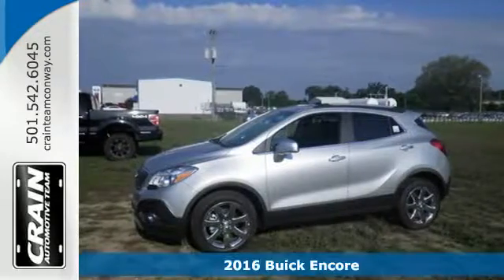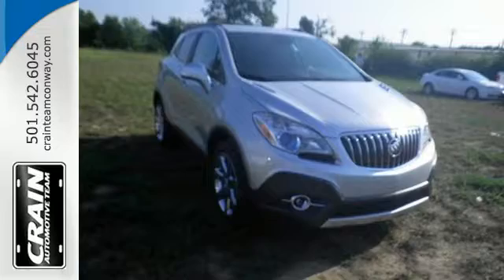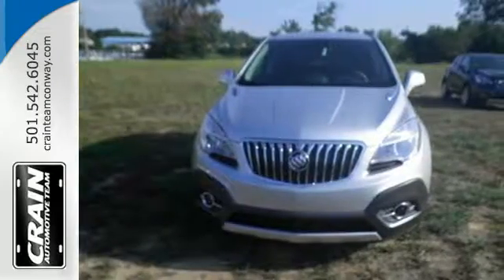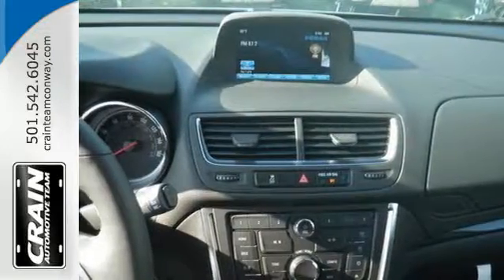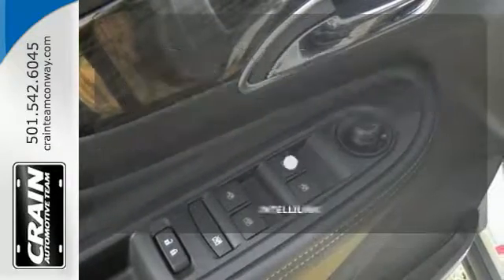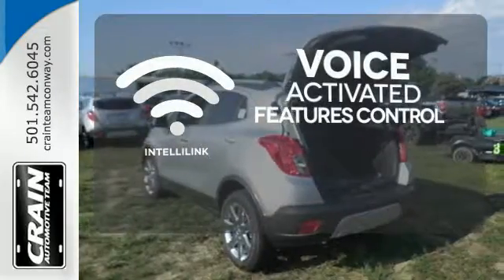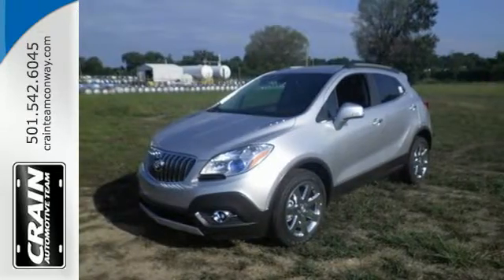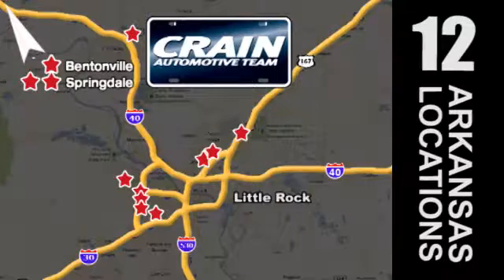New 2016 Buick Encore Conway AR Little Rock, AR 6BT8580 - SOLD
Year: 2016
Make: Buick
Model: Encore
Trim: Leather
Engine: Ecotec Turbo 1.4L VVT DOHC 4-Cyl Sequential MFI En
Transmission: Automatic
Color: Quicksilver Metallic
Interior: Ebony
Stock #: 6BT8580
VIN: KL4CJCSB0GB722958
This 2016 Buick Encore Leather is offered to you for sale by Crain Buick Conway. This Buick includes: SEATS, FRONT BUCKET (STD) Bucket Seats AUDIO SYSTEM, AM/FM/SIRIUSXM STEREO WITH MP3 CD PLAYER AM/FM Stereo MP3 Player CD Player Satellite Radio Bluetooth Connection Auxiliary Audio Input TRANSMISSION, 6-SPEED AUTOMATIC, ELECTRONICALLY-CONTROLLED WITH OVERDRIVE Transmission w/Dual Shift Mode A/T 6-Speed A/T WHEELS, 18 Chrome Wheels ENGINE, ECOTEC TURBO 1.4L VARIABLE VALVE TIMING DOHC 4-CYLINDER SEQUENTIAL MFI 4 Cylinder Engine Gasoline Fuel Turbocharged MOONROOF, POWER, TILT-SLIDING Sun/Moon Roof Sun/Moonroof EMISSIONS, FEDERAL REQUIREMENTS *Note - For third party subscriptions or services, please contact the dealer for more information.* Want more room? Want more style? This Buick Encore is the vehicle for you. Start enjoying more time in your new ride and less time at the gas station with this 2016 Buick Encore. The look is unmistakably Buick, the smooth contours and cutting-edge technology of this Buick Encore Leather will definitely turn heads. Every new and pre-owned vehicle is backed by the Crain Commitment, including our 100% low price guarantee, a 100 hour love it or leave it exchange policy, and a 100 year 100,000 mile warranty. The Crain Team's Got 'Em!

Address:
1003 North Museum Road